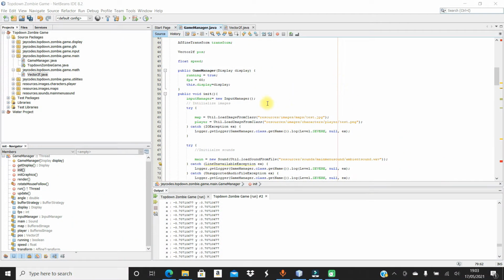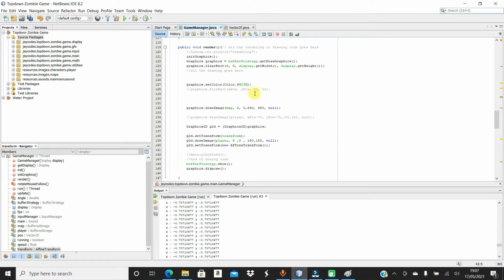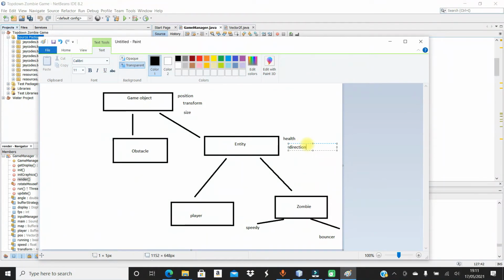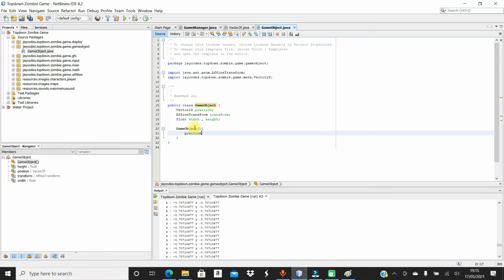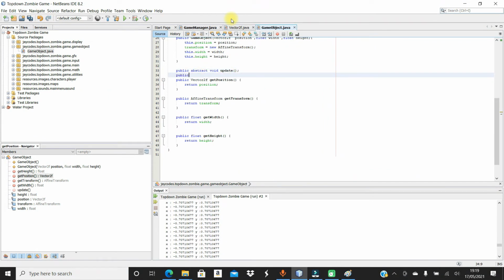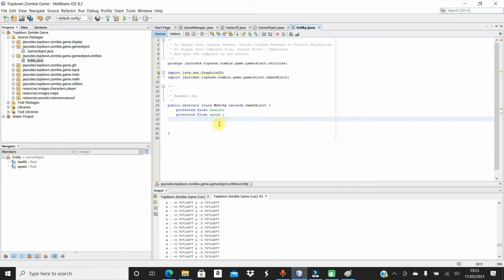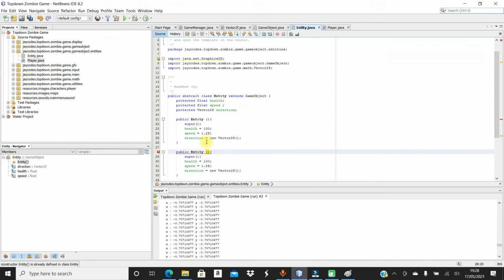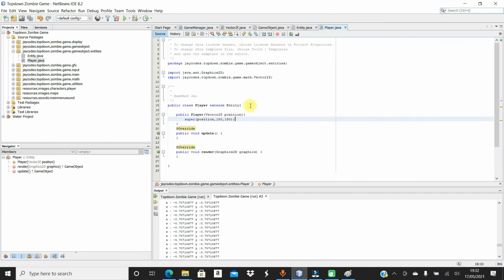Java2D TopDown ZombieGame Tutorial - 19 Inheritance in Java Game Programming [REMASTERED]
Hello Everyone.
This tutorial we will look at INheritance and see how it can be ussefull inside game development . So please enjoy , learn ,have fun and create.
piece dude